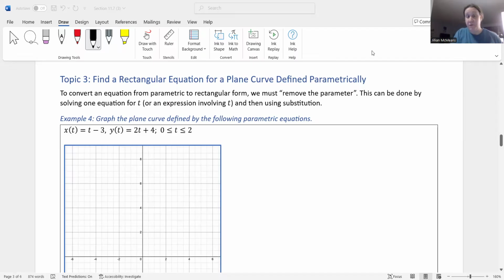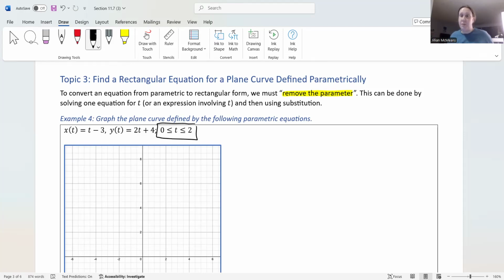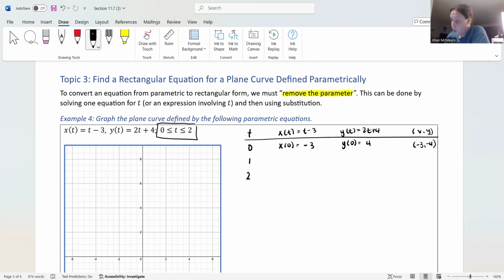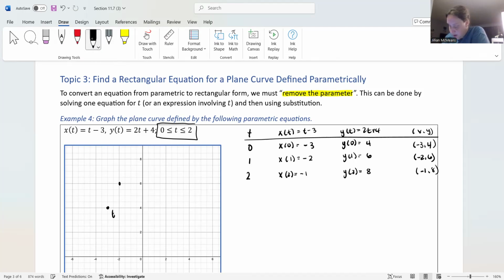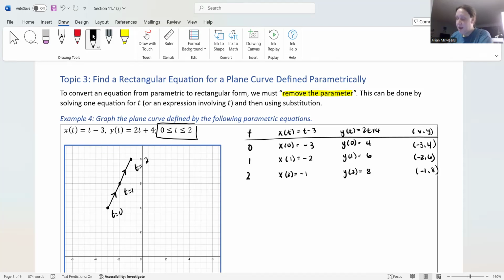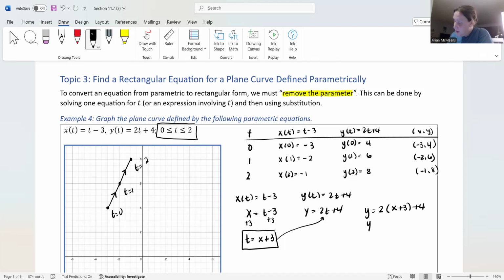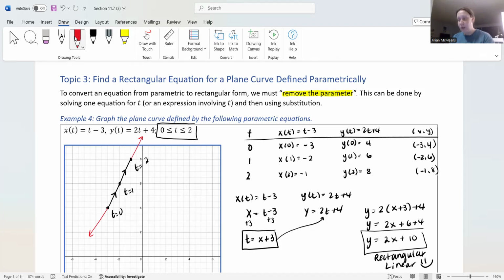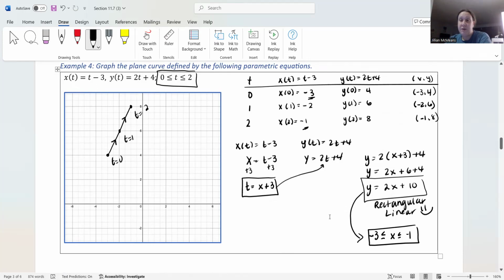M172 Section 11.7 Topic 3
Parametric Equations: Removing a Parameter to Get Rectangular Equation of a Curve